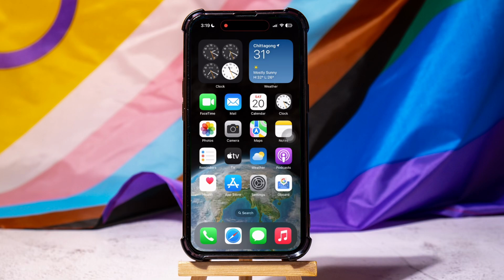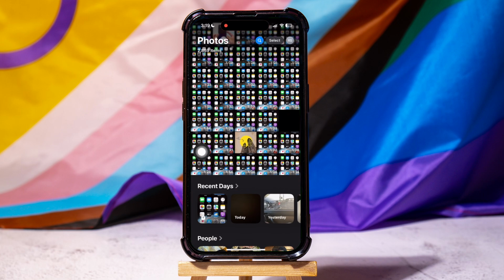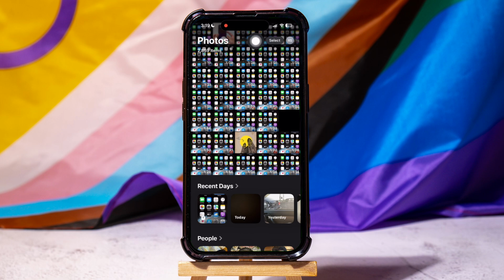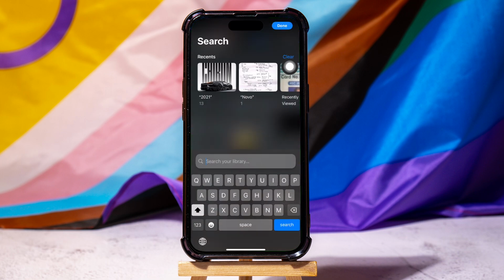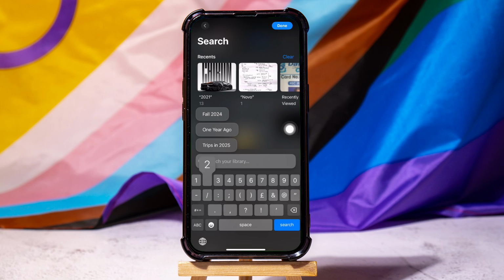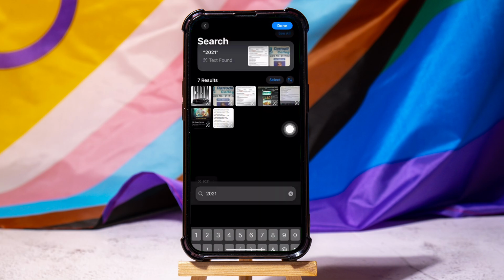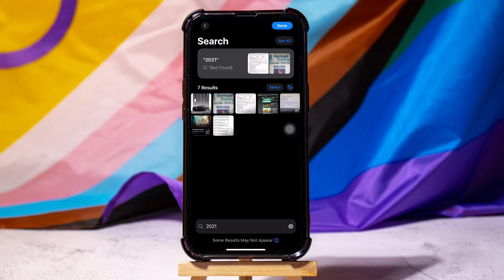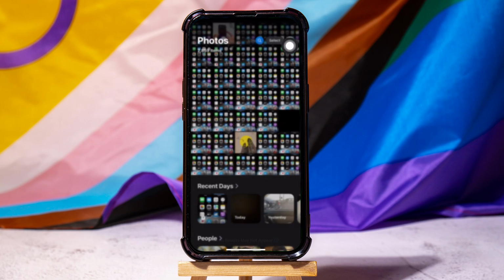How To Search For Images On iPhone 2026 (Step-By-Step Tutorial)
Here's how you can quickly search for images on your iPhone using the built-in Photos app and its powerful search features. You'll learn how to find specific photos by typing keywords like "beach," "dog," or "birthday," as well as how to search by people's faces, locations, and dates. We'll go step by step through the search bar in Photos, showing you how to locate images by objects, scenes, and even text that appears in your pictures. Today I'll also cover some hidden search tricks that make finding old photos much faster, whether you're looking for screenshots, selfies, or photos from a specific trip. This tutorial works on any iPhone running iOS 12 or later, and you'll be amazed at how smart your phone's image recognition really is.